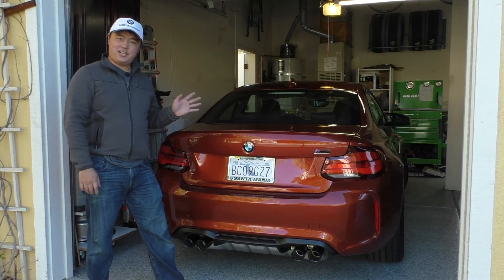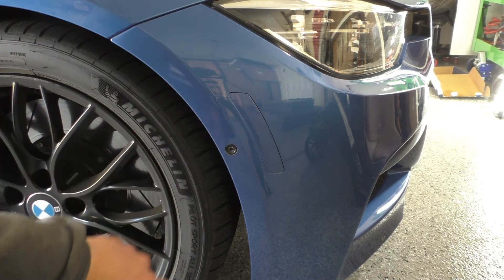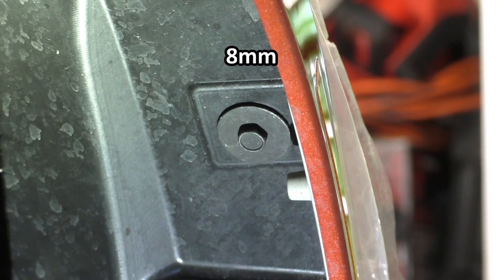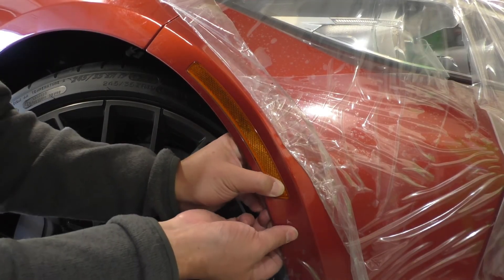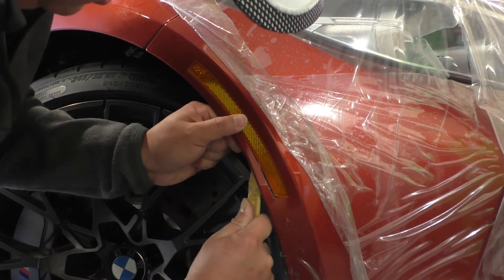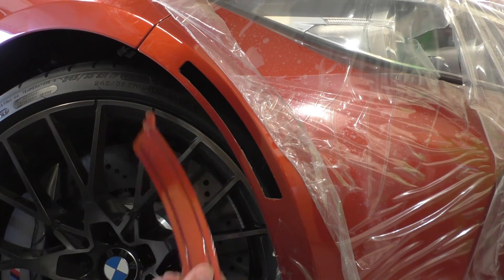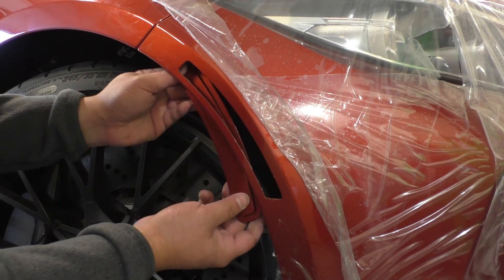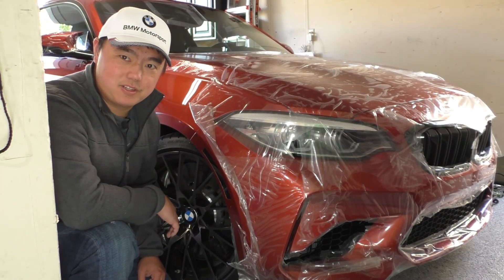BMW M2 Front Reflector Delete / Removal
New toy, new projects! The first thing I'm going to do on my new F87 M2 is remove the front reflectors for some body-colored delete pieces.

Index:
0:00 Intro
0:38 F3x/F80/F82 Comparison
1:28 Prep for Removal
1:49 Removal Strategy
2:13 Heating up the Adhesive
2:35 Prying/Removing the Reflector
4:58 Delete Piece Installation
5:37 Wheel Well Liner Fastening

-Automotive Trim Removal Tool Kit